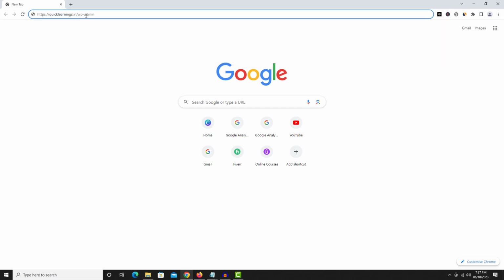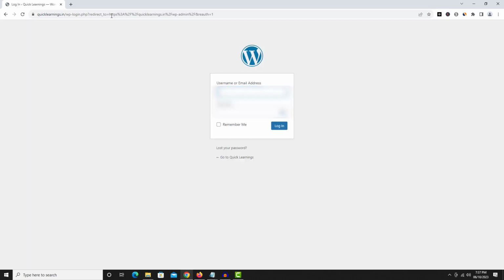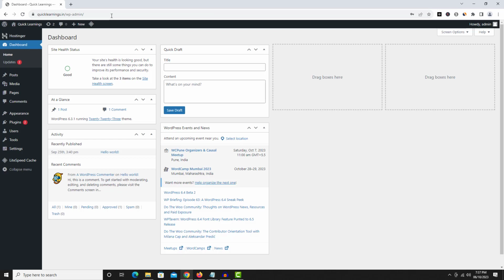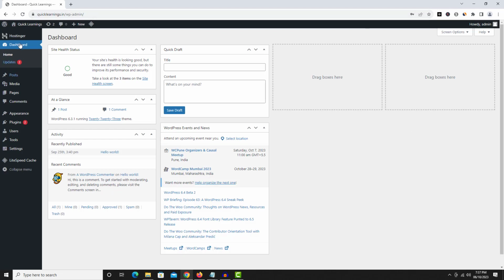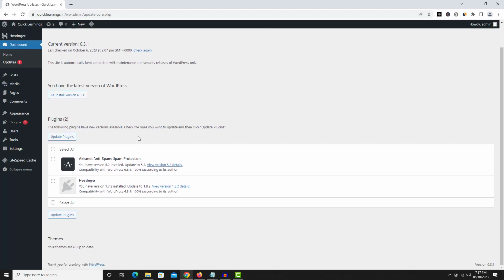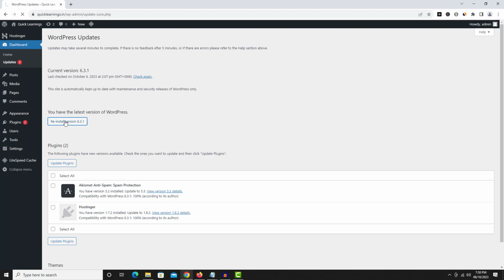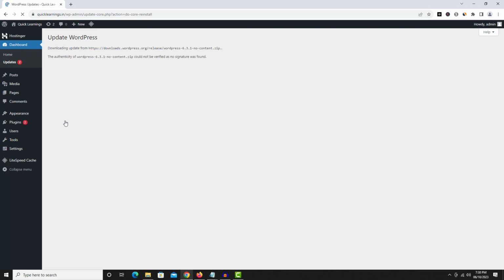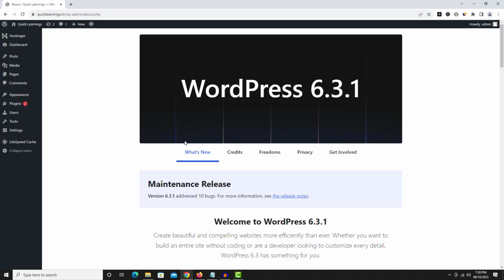How to Re install WordPress in Hostinger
How to Re install WordPress in Hostinger. In this comprehensive tutorial, you'll learn exactly how to reinstall WordPress in Hostinger hosting. Follow along step-by-step as we guide you through the process of recovering your website with ease. Whether you're a beginner or an experienced user, this ultimate guide will ensure your website is up and running smoothly on Hostinger. Don't miss out on this valuable information!